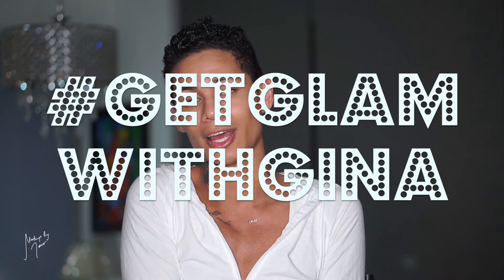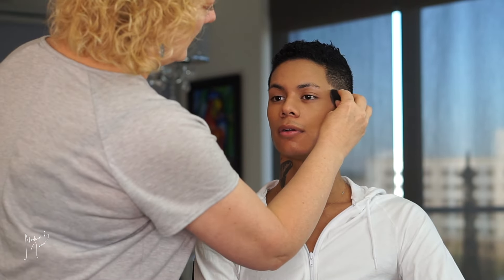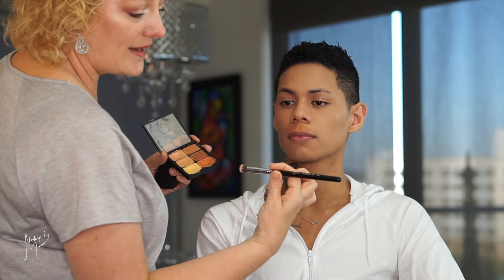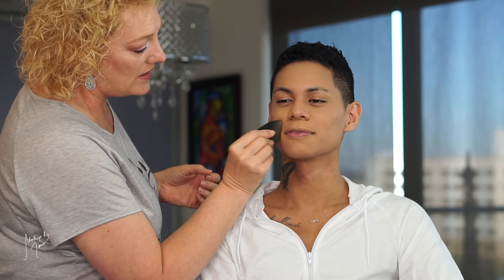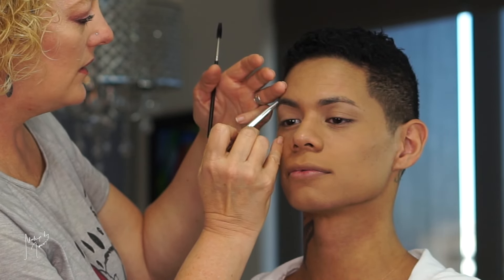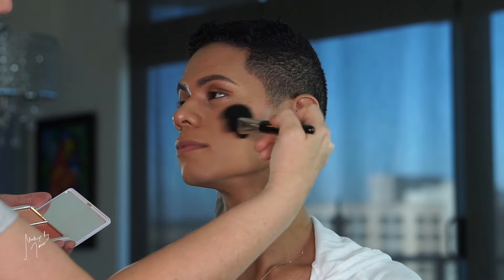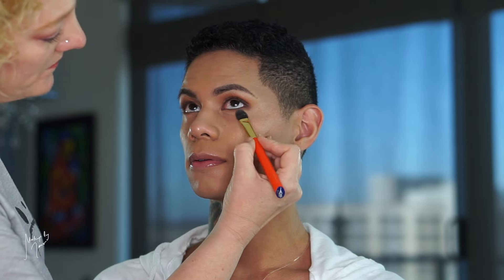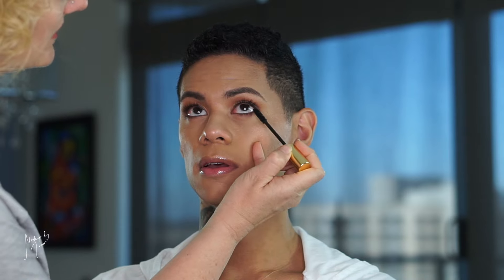Anastasia Master Palette | Estee Lauder Easy Glam Tutorial Collaboration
Anastasia Master Palette with Estee Lauder Foundation easy glam tutorial and collaboration!

Hi everyone! I’m collaborating with my good friend Gina Farrar—IMDb accredited makeup artist and 17-year industry veteran—and we’re bringing you a series called GETGLAMWITHGINA.

We’re going to be sharing makeup tips & tricks, easy everyday looks & also bring some crazy couture to our channels. Here’s our first tutorial together. It’s an everyday look that can be glam enough for the night. Enjoy!

FOLLOW GINA!

Sigma Beauty Sigmagic
Bobble Insulate

Anastasia Beverly Hills Master Palette by MARIO
Anastasia Beverly Hills Eyeshadow | Hot Chocolate
Anastasia Beverly Hills Moonchild Glow Kit
CHANEL Glossimer | 171

Zoya, Mirajane

Credits |
Songs |

Camera I use | Sony a5000

Lens I use | Sony 50mm f/1.8

Lighting I use | Diva Ring Light Nebula LED

Edited using | iMovie 10.0.9